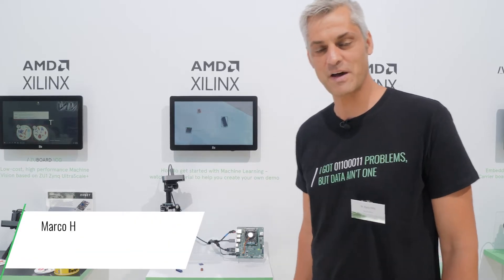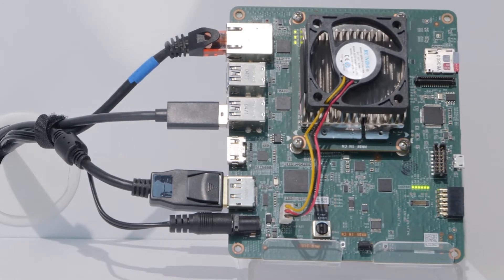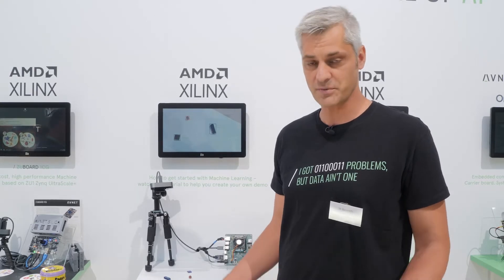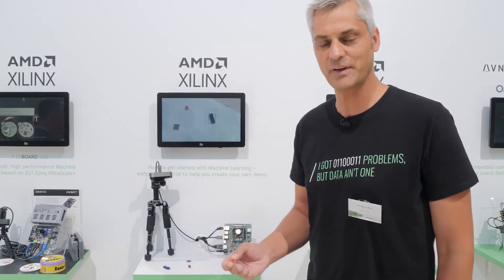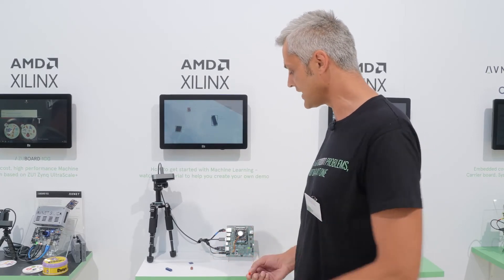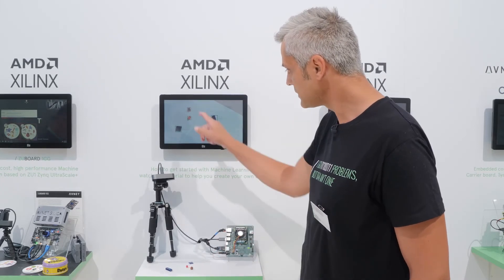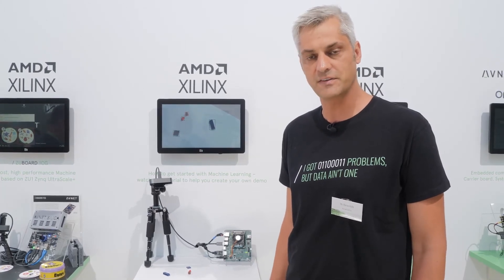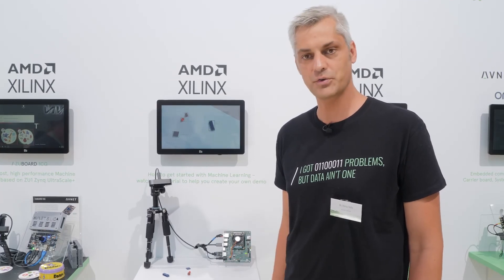AMD Xilinx KRIA Vitis-AI Demo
Marco Hoefle from Avnet Silica introduces the AMD Xilinx KRIA Vitis-AI Demo with LEGO bricks at embedded world 2022.